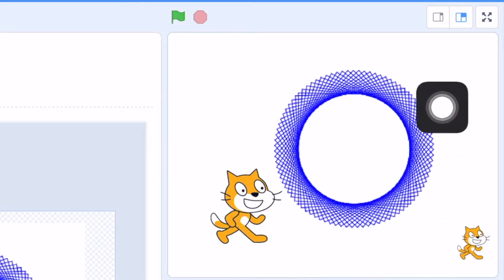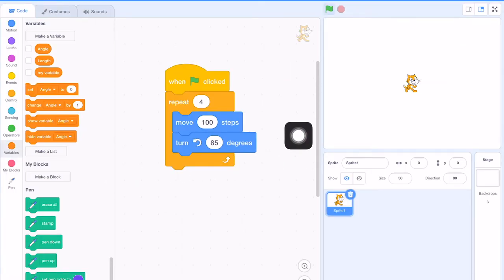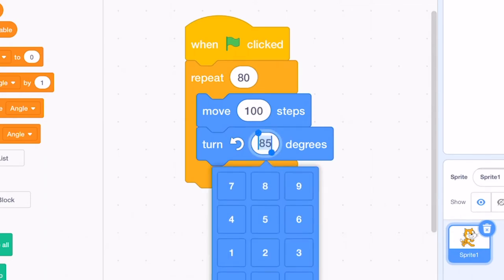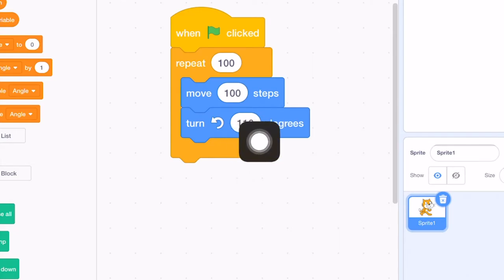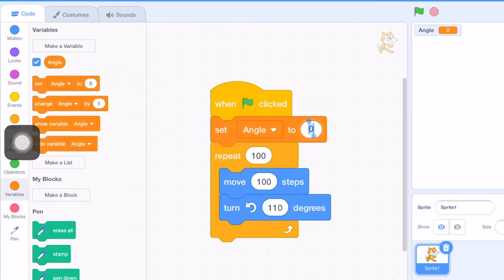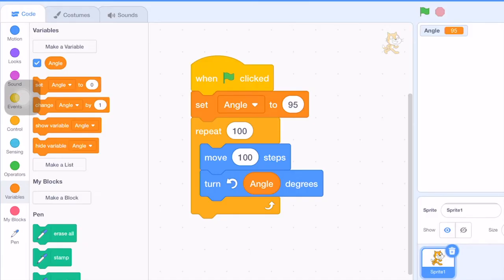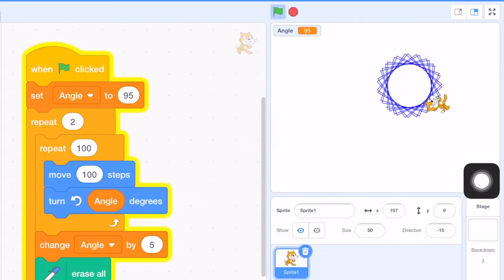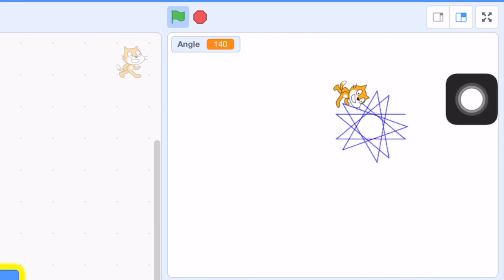Drawing spiral patterns with Scratch